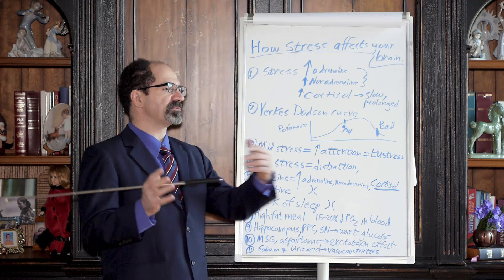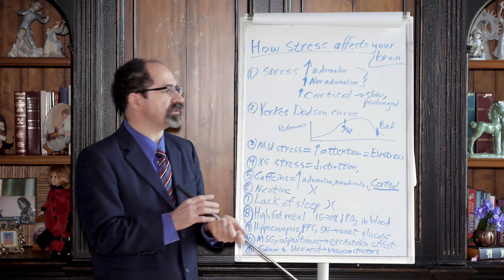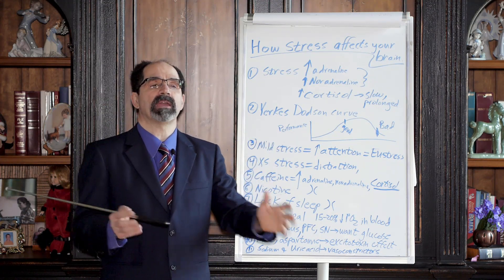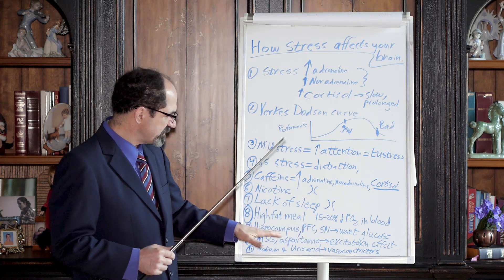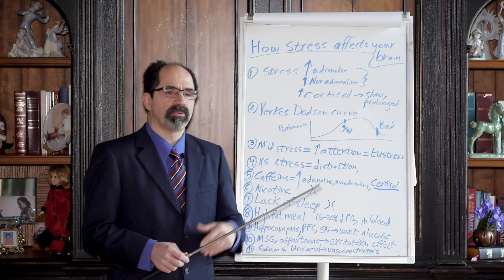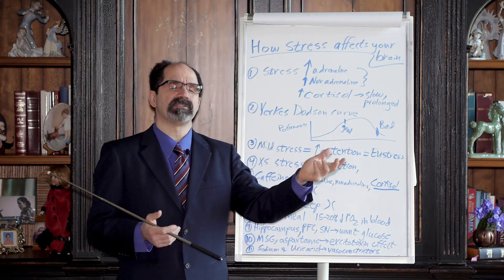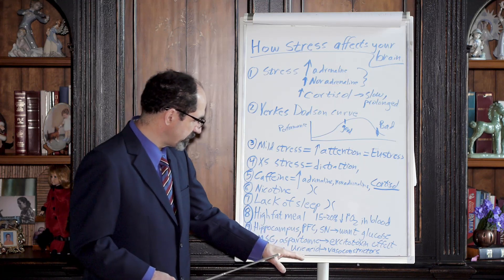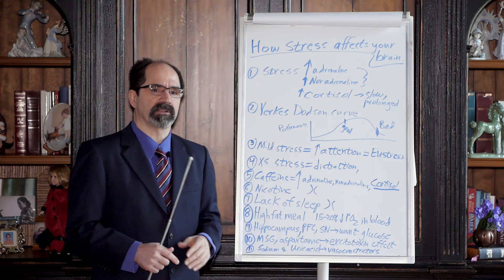How Stress Affects Your Brain